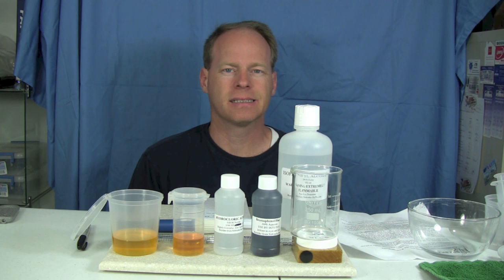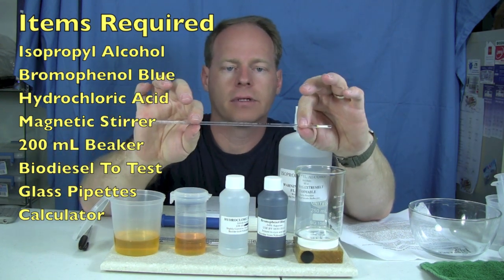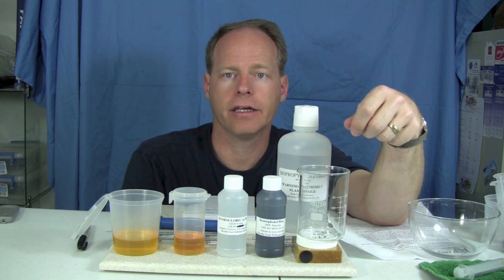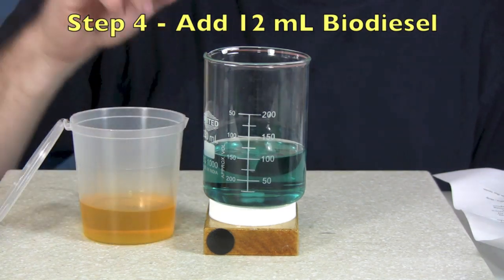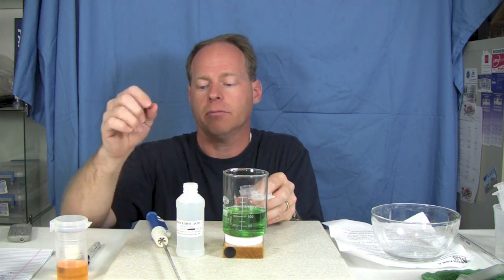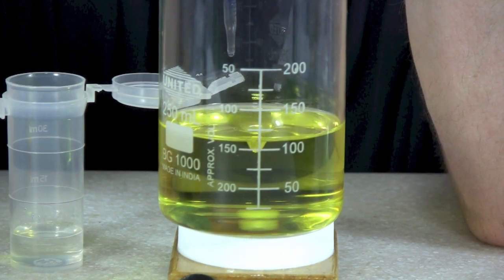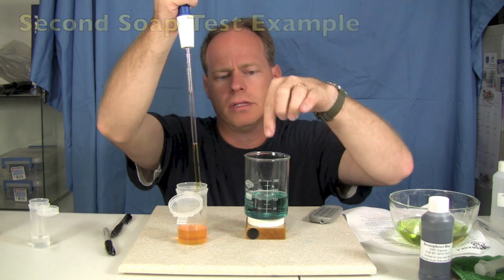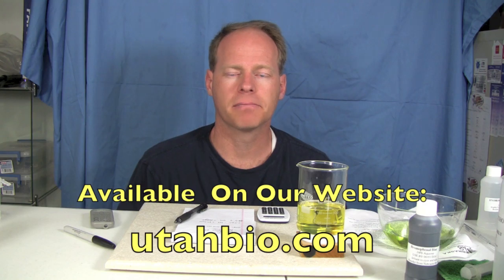How To Test Biodiesel For Soap Content - Utah Biodiesel Supply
Pick up a soap test kit today!

Learn how to test soap levels in Biodiesel and dry wash tower methanol with this great video from Graydon Blair at Utah Biodiesel Supply.

Items Required:
Isopropyl Alcohol
Biodiesel
Bromophenol
Hydrochloric Acid (0.01 Normal)
Magnetic Stirrer
10 mL Glass Pipette
1 mL Glass Pipette

Soap Content Multiplier:
Sodium Hydroxide - 304
Potassium Hydroxide - 320